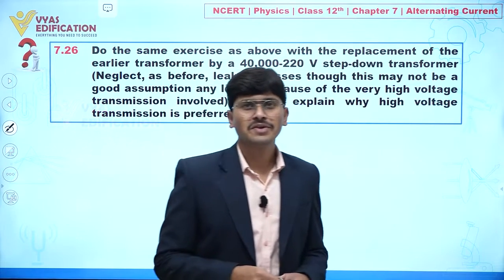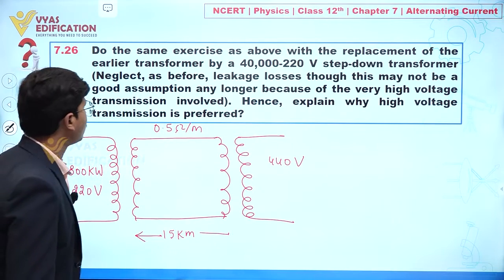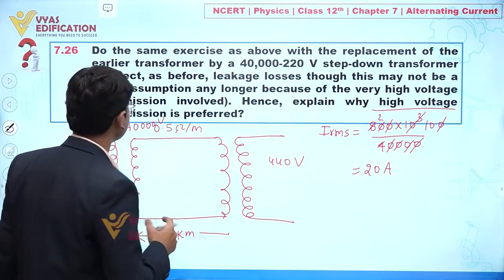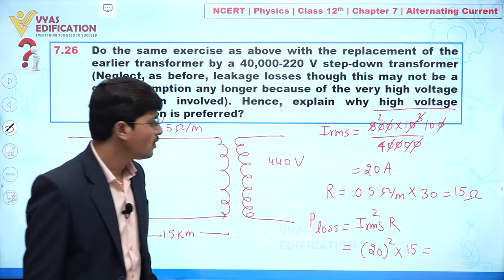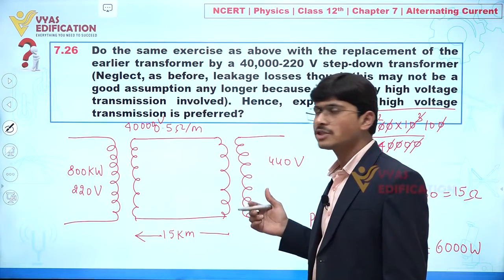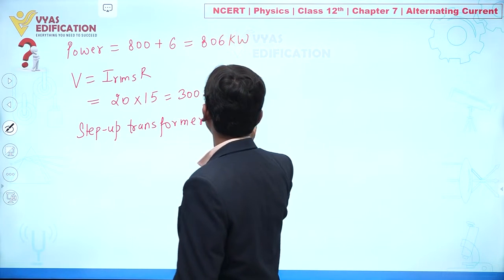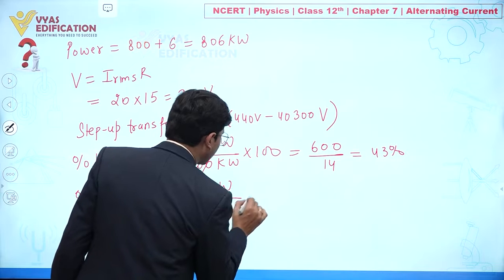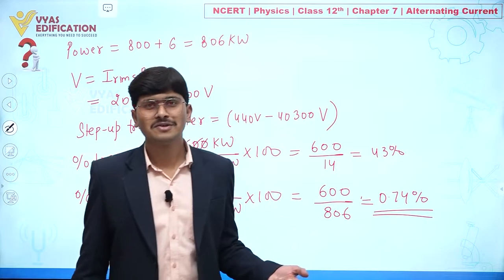NCERT 12th Physics Chapter 7 Q 26 Alternating Current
7.26  Do the same exercise as above with the replacement of the earlier transformer by a 40,000-220 V step-down transformer (Neglect, as before, leakage losses though this may not be a good assumption any longer because of the very high voltage transmission involved). Hence, explain why high voltage transmission is preferred?

12th Passed or currently in 12th  Students - Path Breaker JEE (1 Year online exhaustive course)

For NEET
12th Passed or currently in 12th  Students - Path Breaker NEET (1 Year online exhaustive course)

CBSE Solutions
NCERT Solutions
NCERT 11th
NCERT 11
CBSE 11th
11th Solutions

#7.26 Dothesameexerciseasabovewiththereplacementoftheearliertransformerbya40,000-220Vstep-down transformer (Neglect, as before, leakage losses though this may not be a good assumption any longer because of the very high voltage transmission involved). Hence, explain why high voltage transmission is preferred?